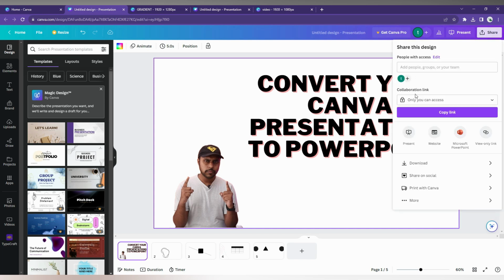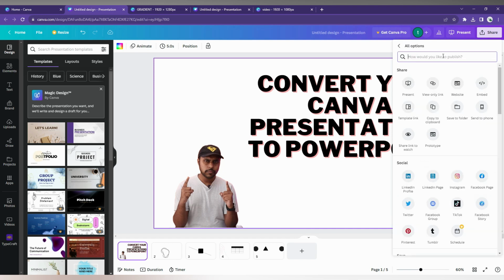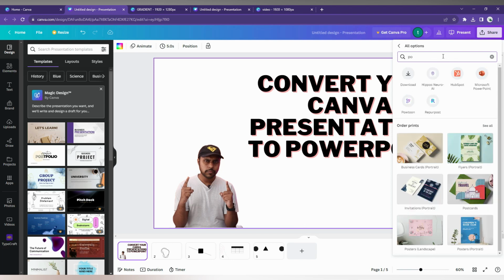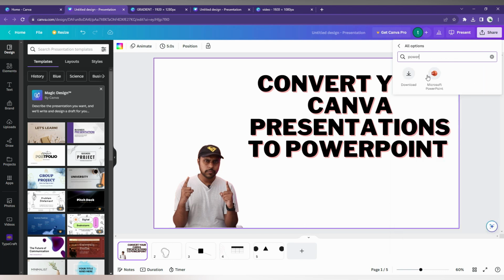how to convert your canva presentations to powerpoint | how to save canva presentation as ppt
how to convert your canva presentations to powerpoint | how to save canva presentation as ppt | canva presentation to powerpoint